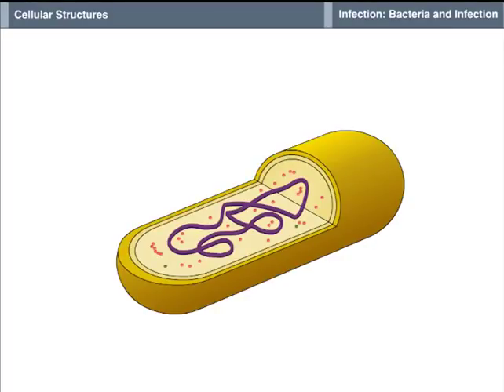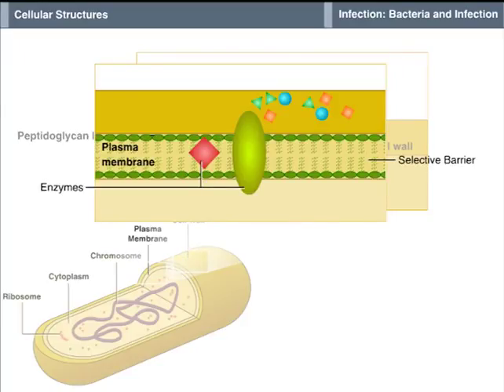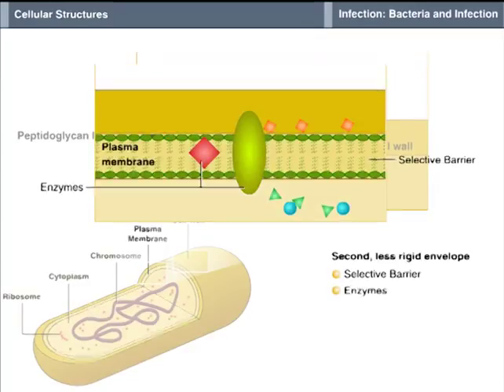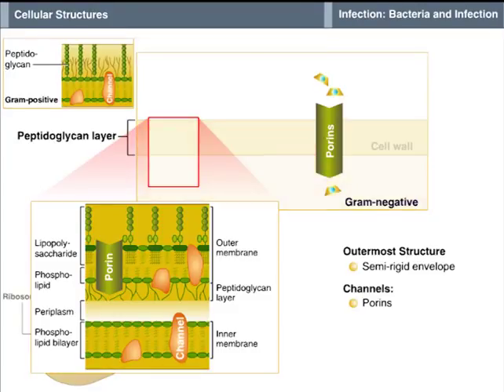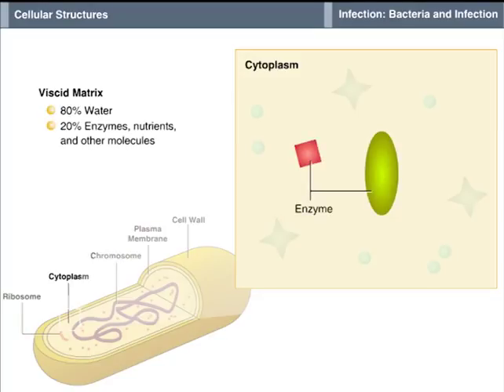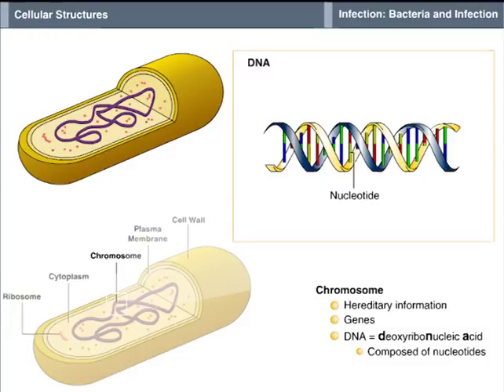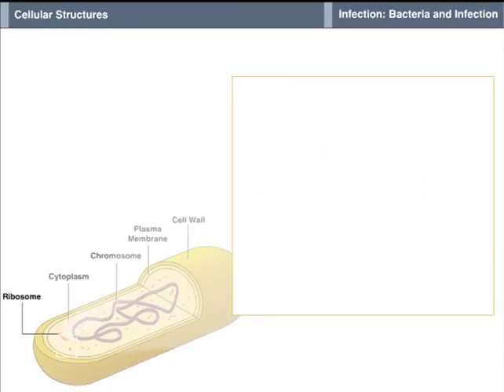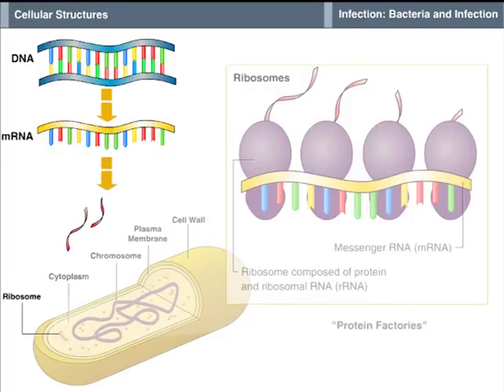SUBIR 19 Bacterial Cell Structure